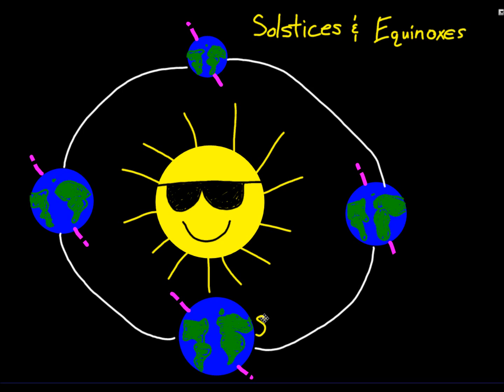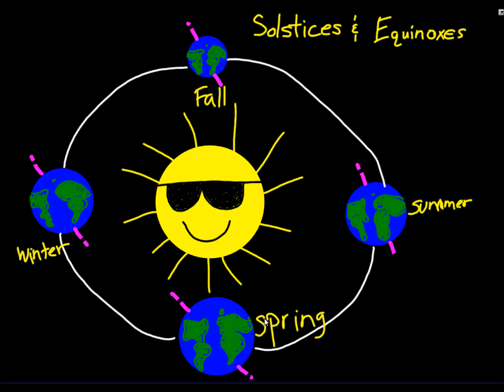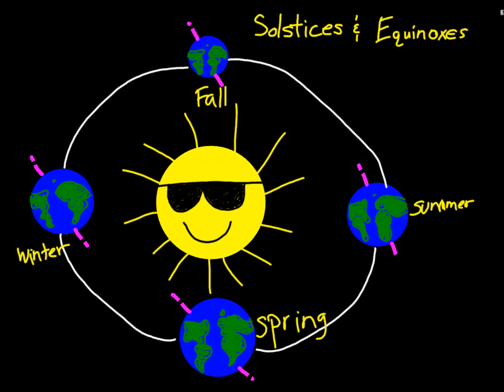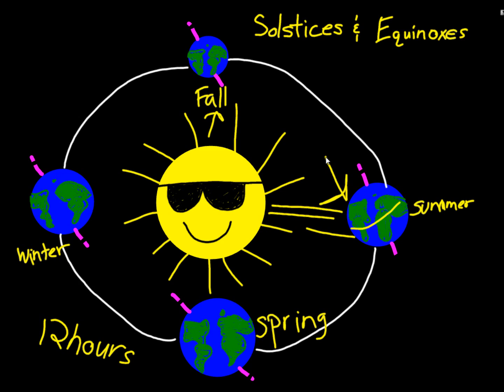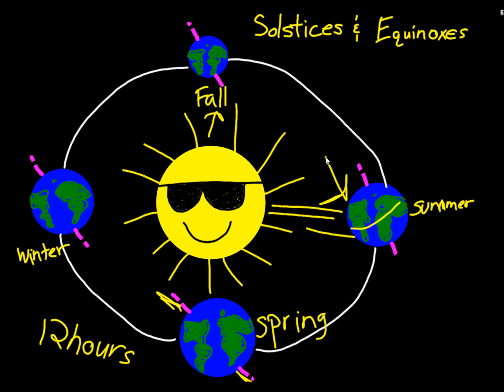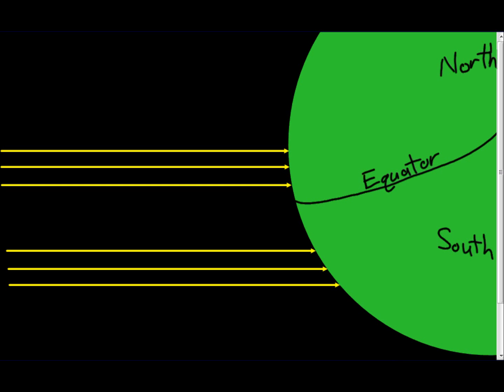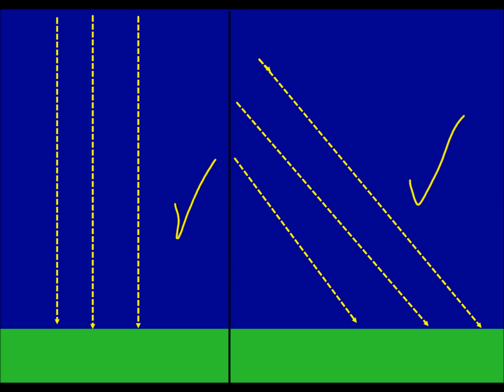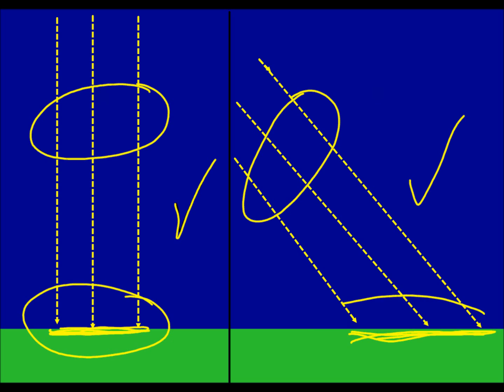S.A.T. Seasons Science Video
A video that shows how the relative positions of the sun and the earth (plus earth's tilt on its axis ,and direct and indirect sunlight) effect the seasons.